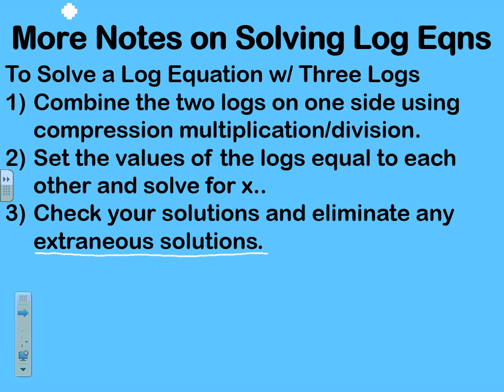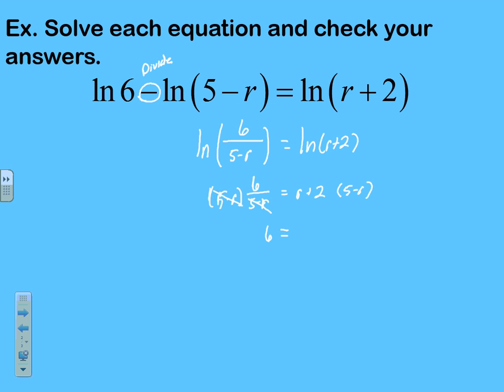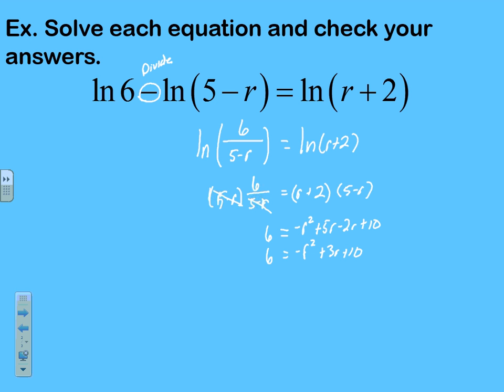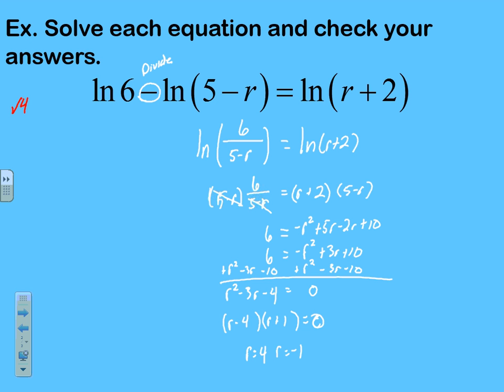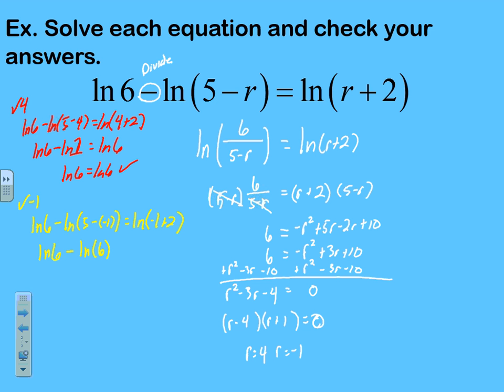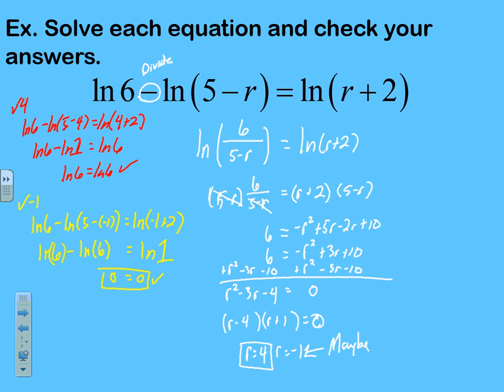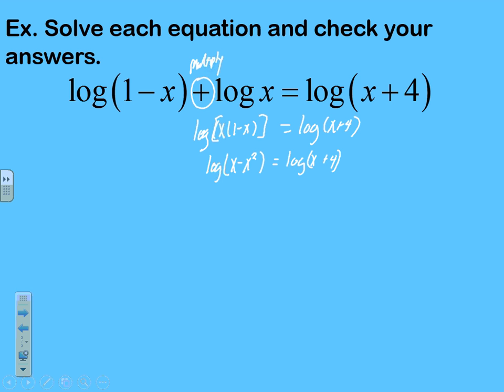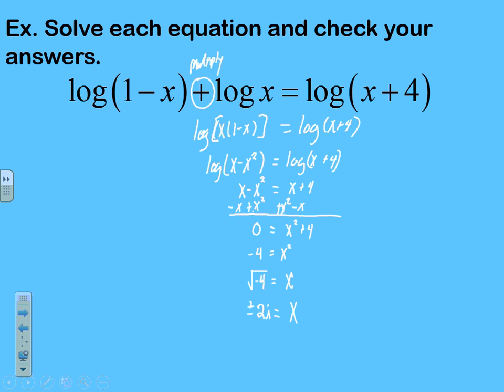More Practice with Log Equations